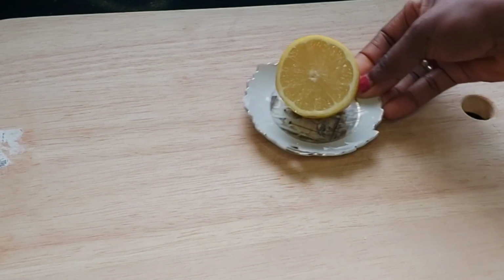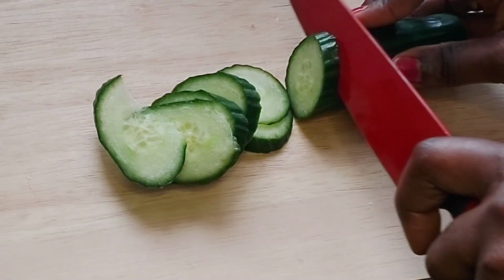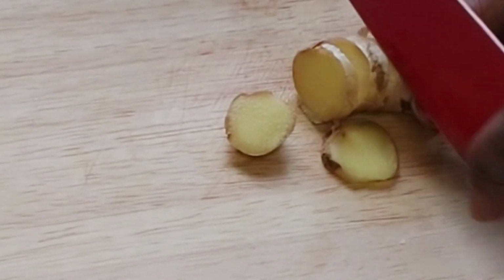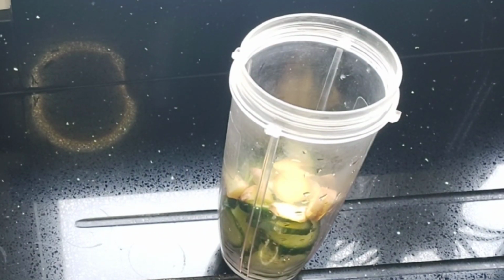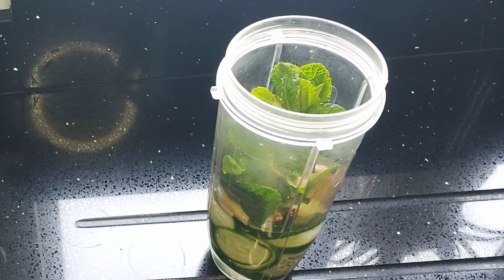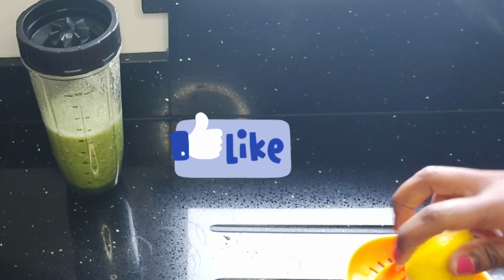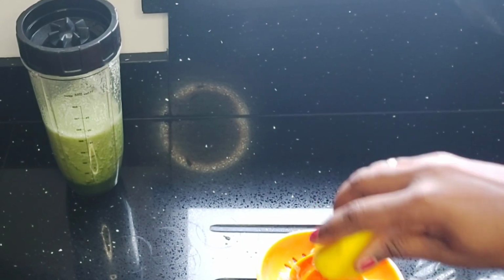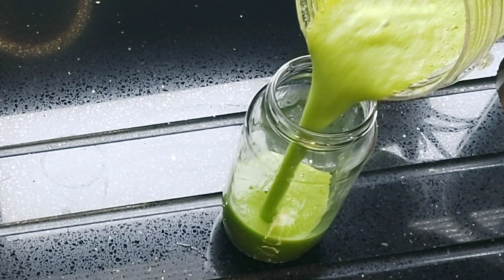Detox weight loss smoothie//gut cleaning and flush out stubborn fat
Hi lovelies , this smoothie will help you flush out stubborn fat, aid with extreme weight loss, get you back in shape in 14 days. This smoothie will help clean your gut/colon and make your skin glow. detoxify, extremeweightloss, diet,# fat Find list of ingredients down below

Watch other weightloss/ detox videos

All green detox  smoothie

Pineapple weight loss smoothie